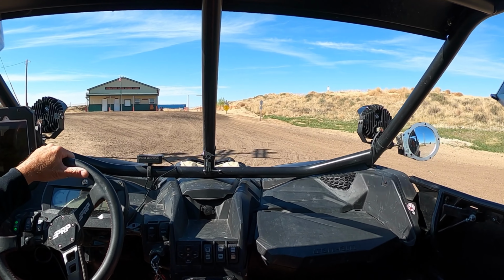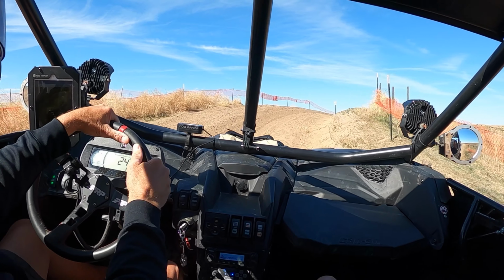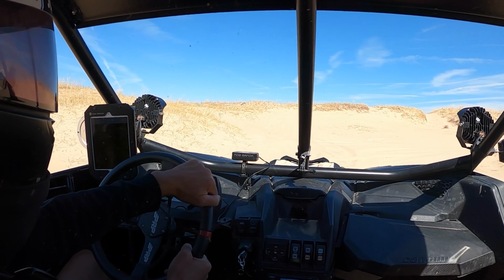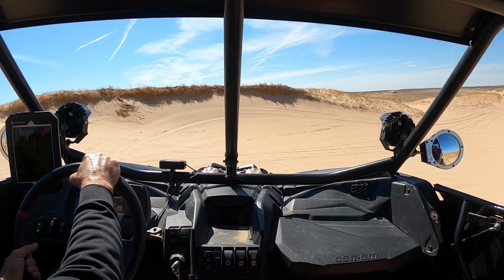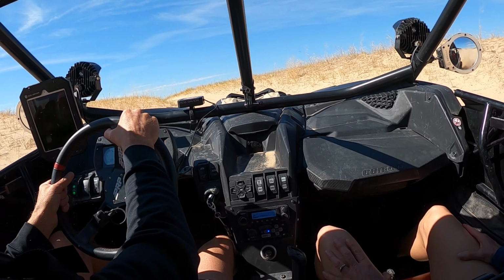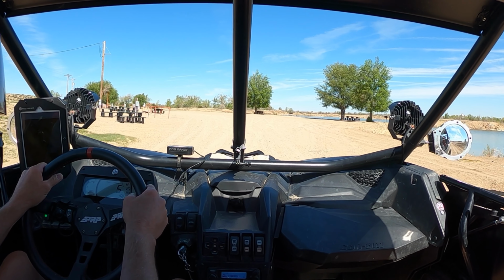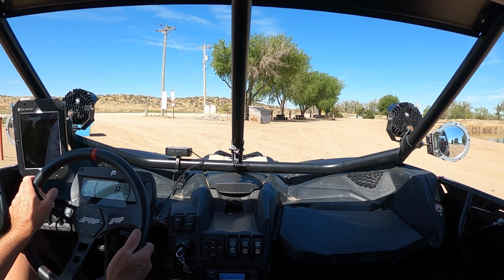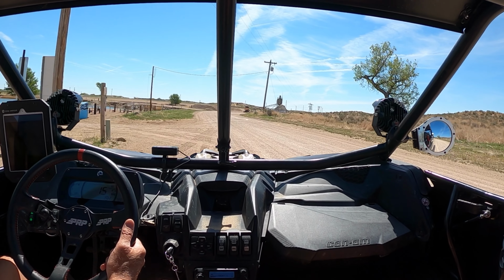Syracuse Sand Dunes, Kansas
We were driving along Highway 50 through Kansas and couldn't pass up the opportunity to check out this dune playground.  Syracuse Sand Dunes Park is owned by the city and has about 1300 acres of riding area.  Some sand trails and a few open sand areas.